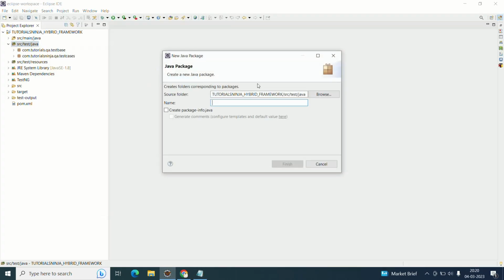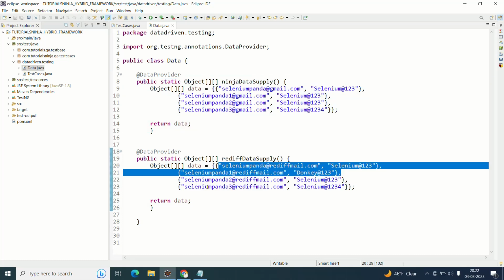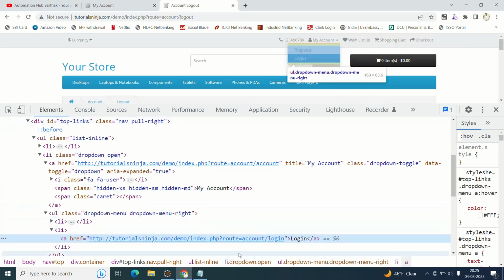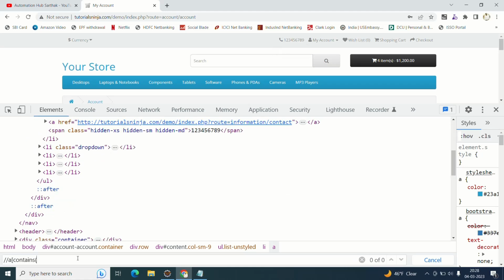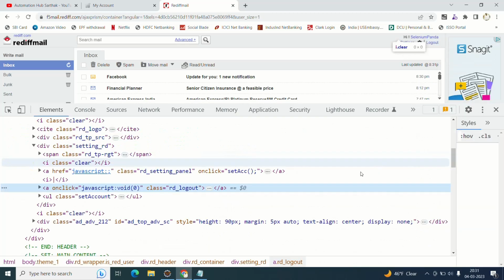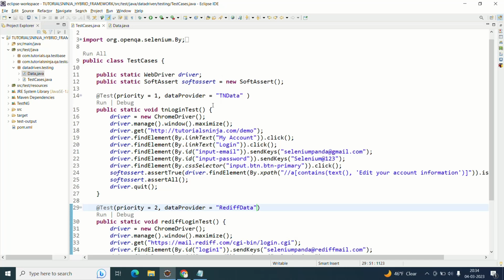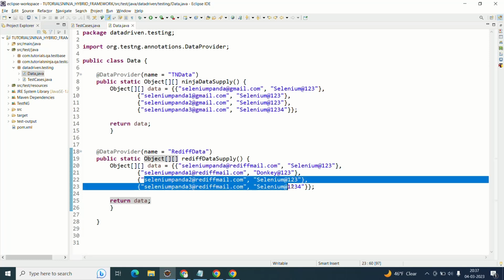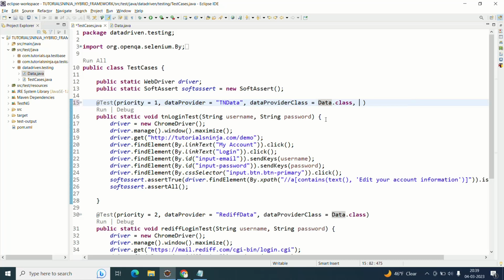Multiple DataProviders and Multiple Test Cases in different Classes